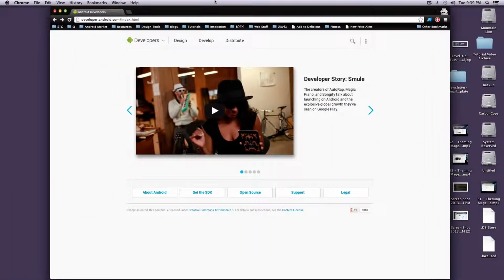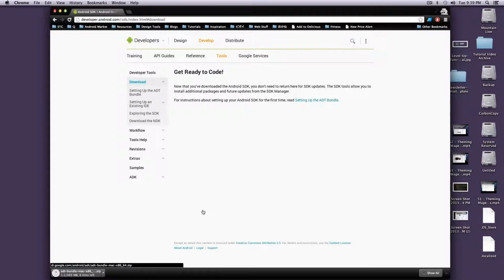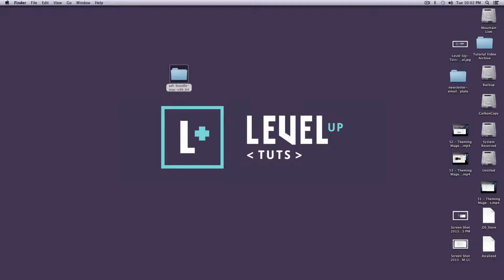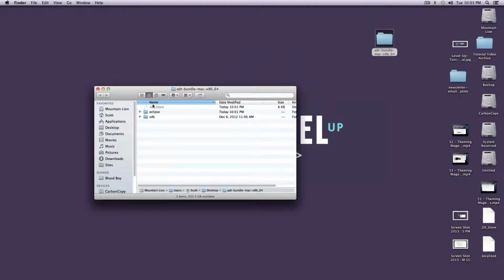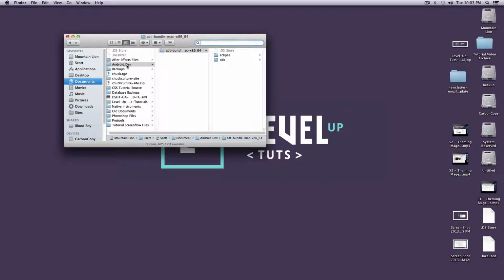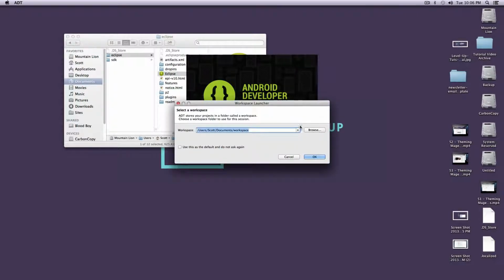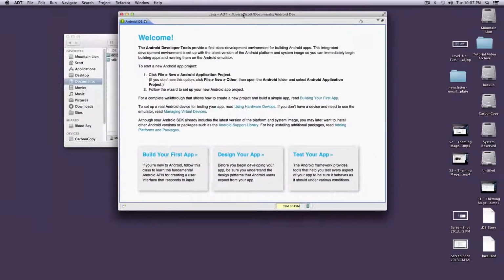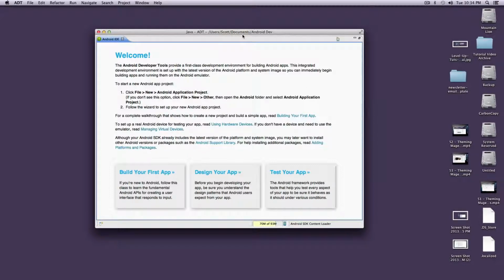Android Admob Studio Eclipse 2014 Development Tutorials #1